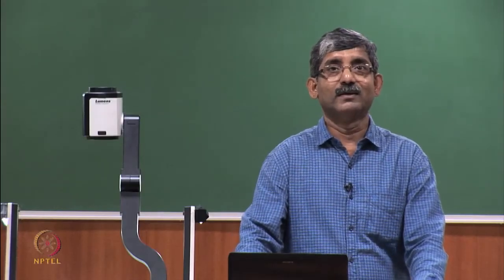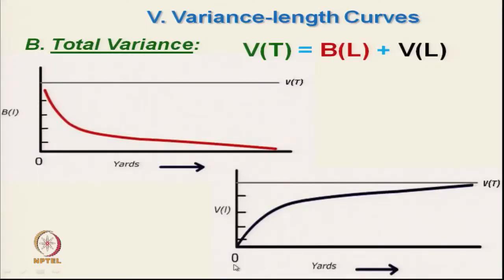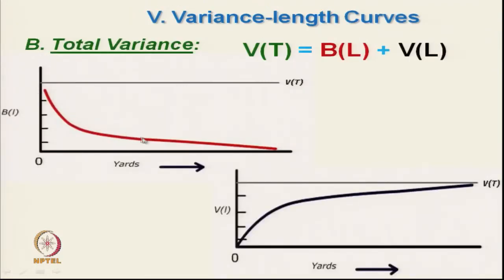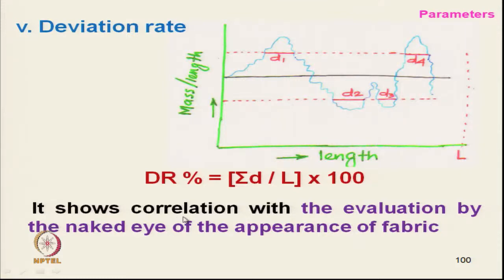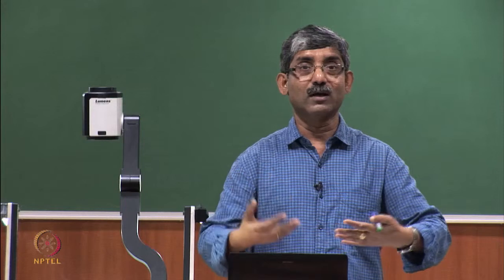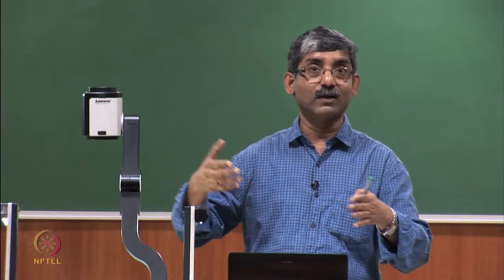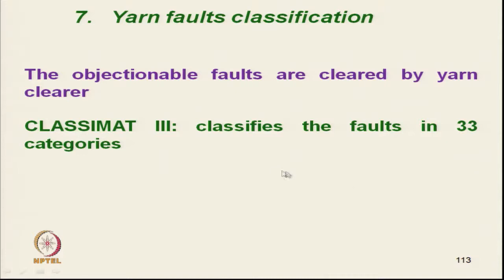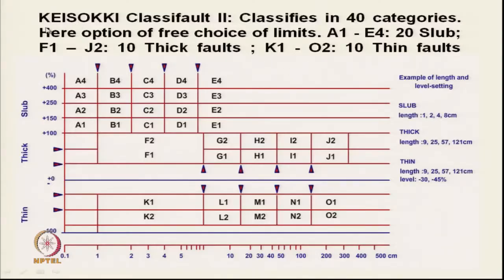Evaluation of Yarn Evenness-4(contd..)